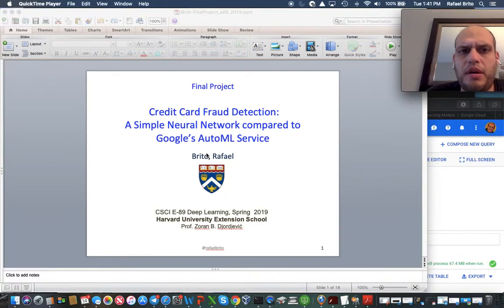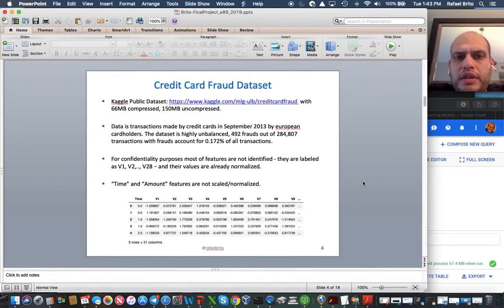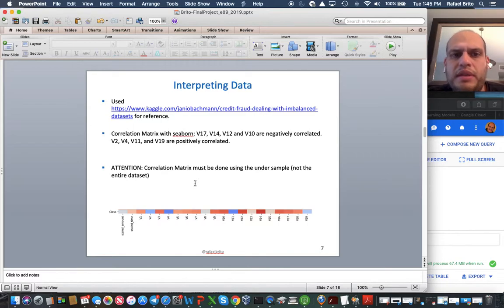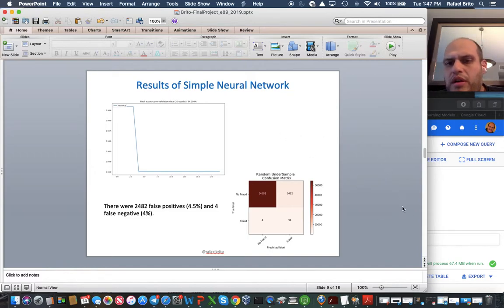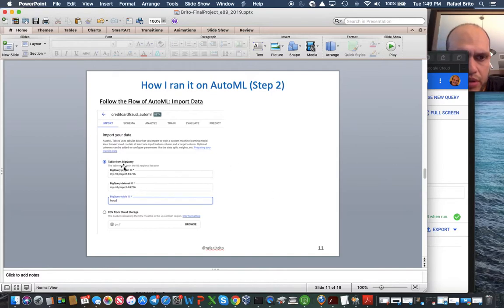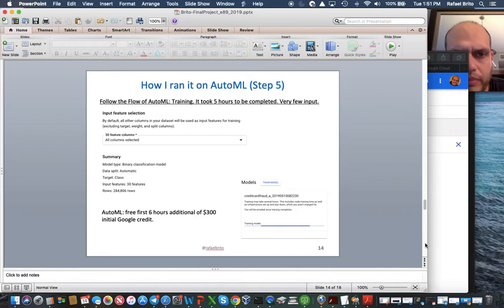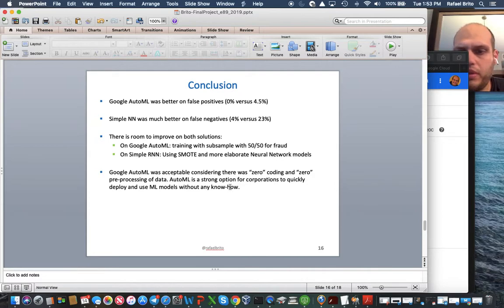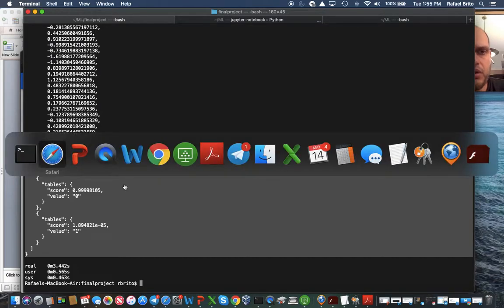CSCI89 Deep Learning: (long video) Credit Card Fraud Detection with Google AutoML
CSCI89 Deep Learning Final Project - Rafael Brito

A Case Study with Credit Card Fraud Detection with Google AutoML versus a Simple Neural Network